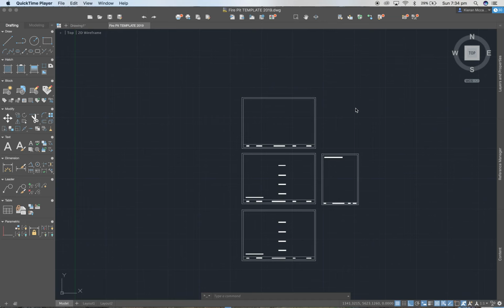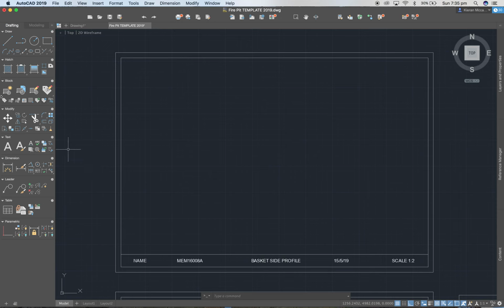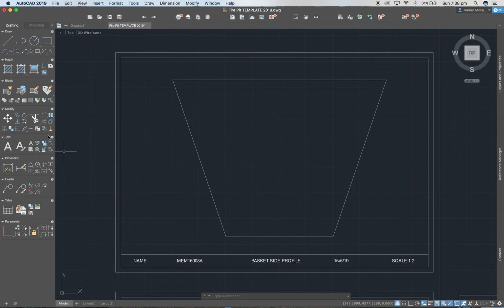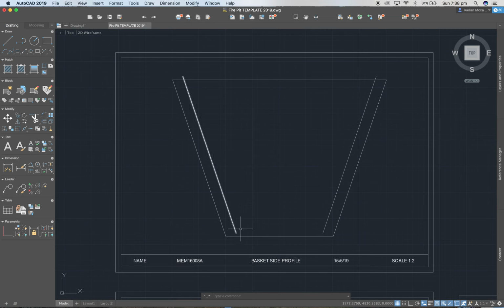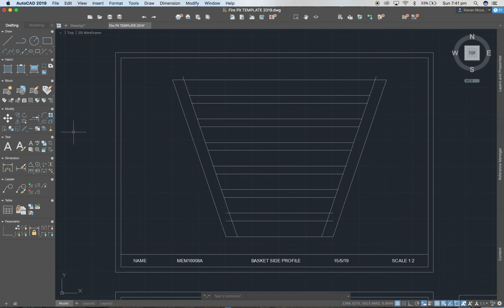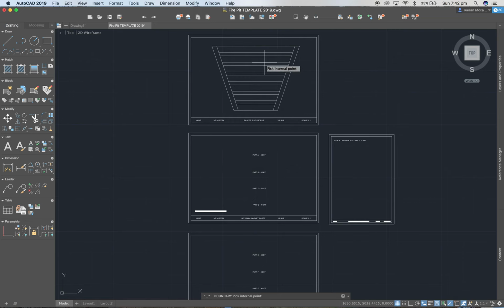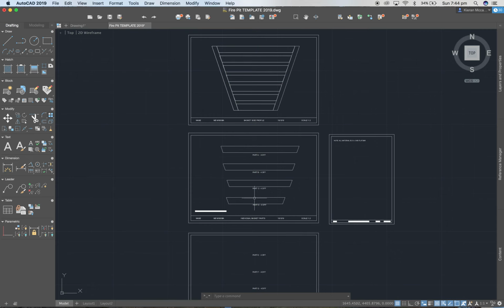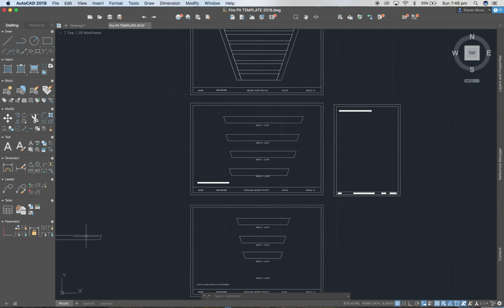Fire Pit 1 Basket Parts